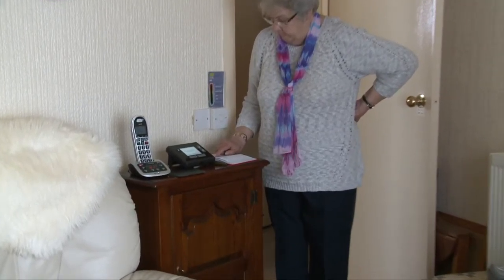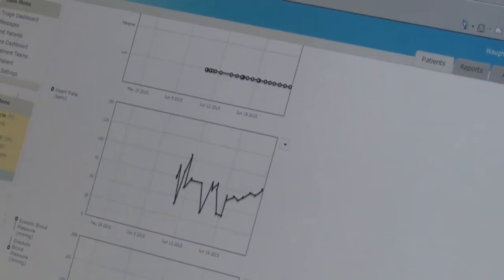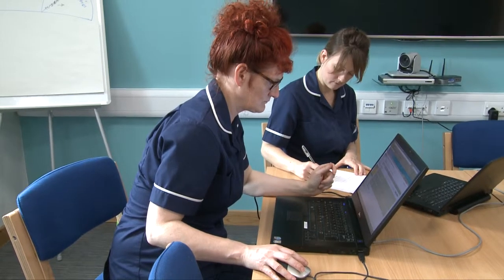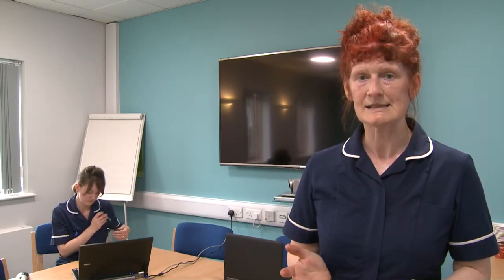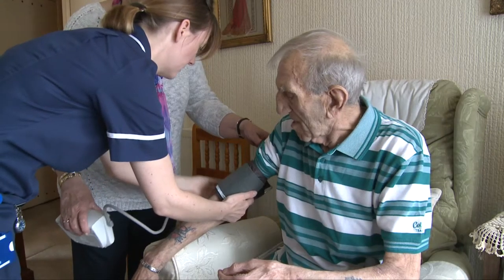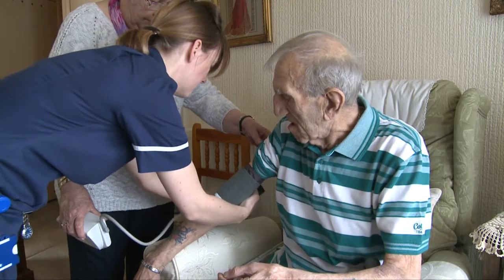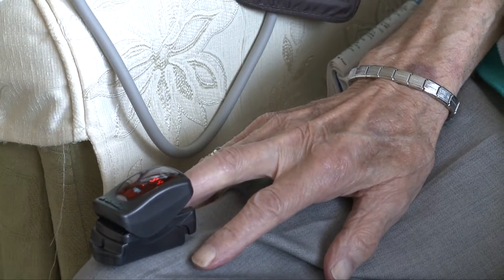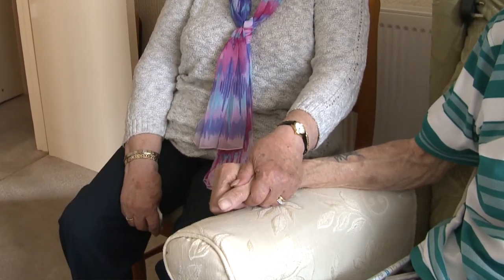Telehealth / Teleiechyd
The Welsh Government has invested in telehealth technology so more patients can be seen by specialists without the need to travel long distances.

Mae Llywodraeth Cymru wedi buddsoddi mewn technology teleiechyd fel bod may o gleifion yn cael eu gweld gan arbenigwyr heb orfod teithio'n bell.